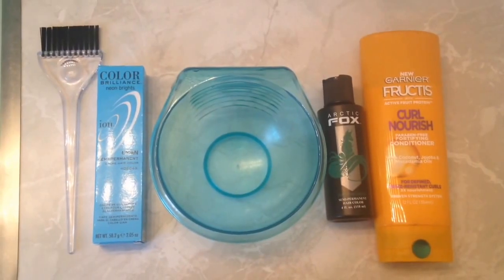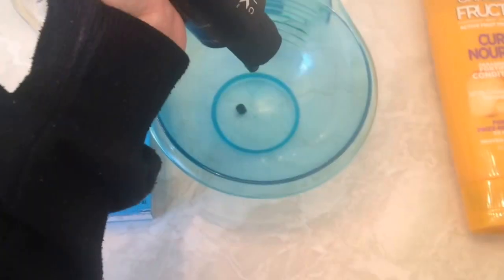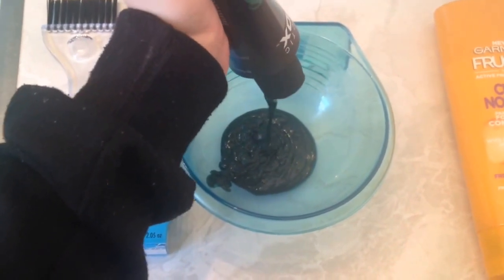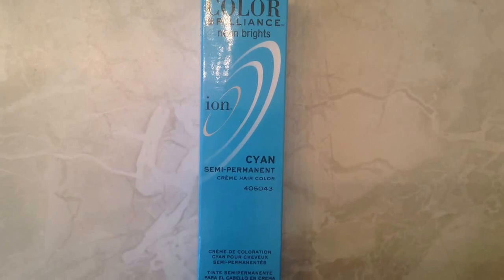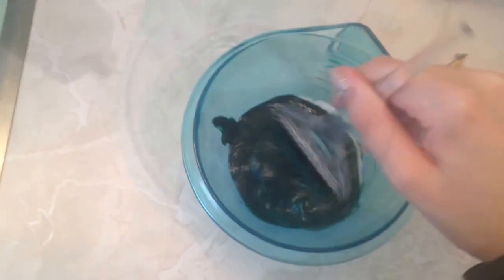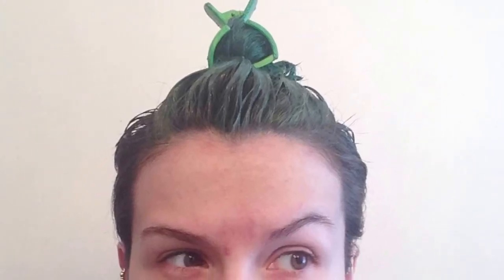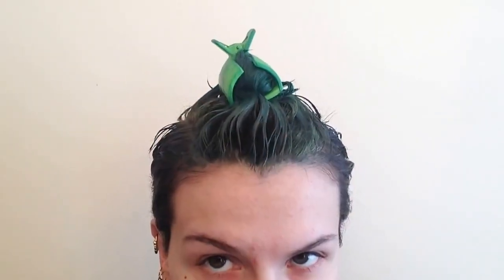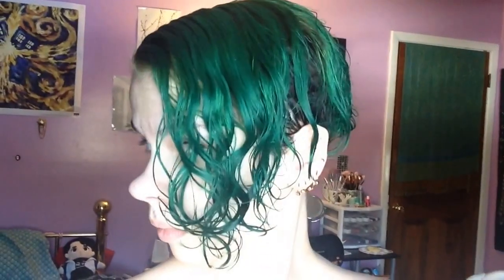How I Dye My Hair Emerald Green ARCTICFOX PHANTOM GREEN hack